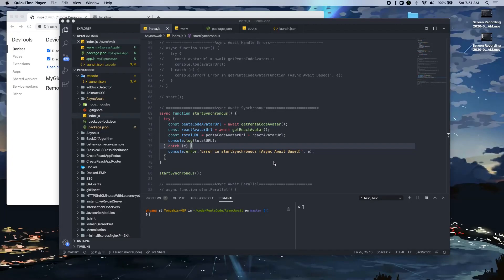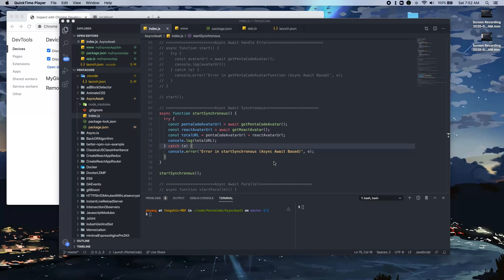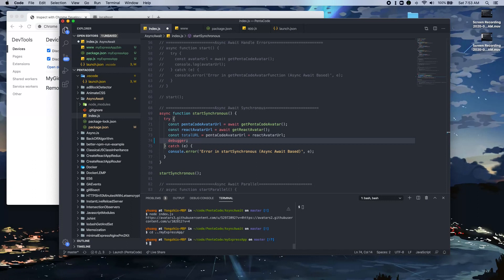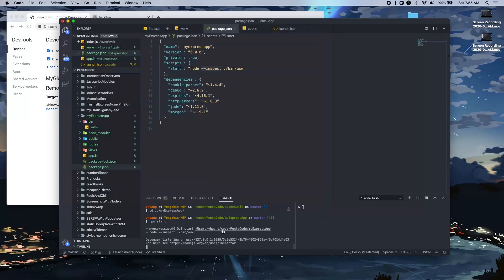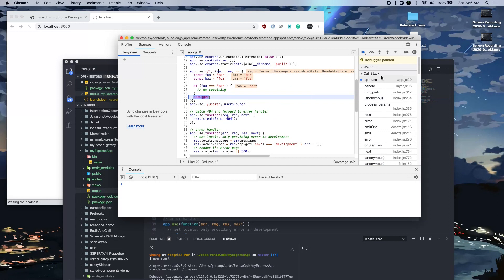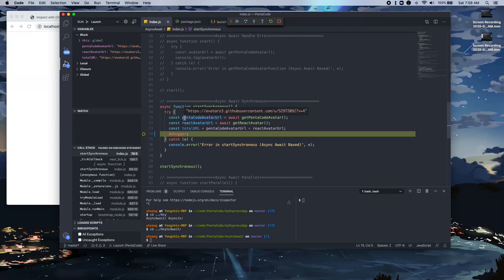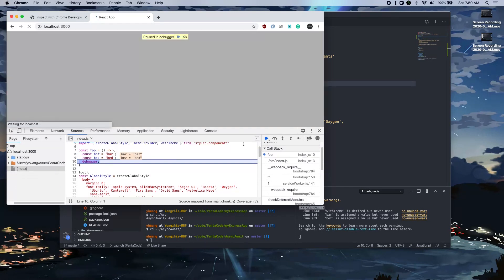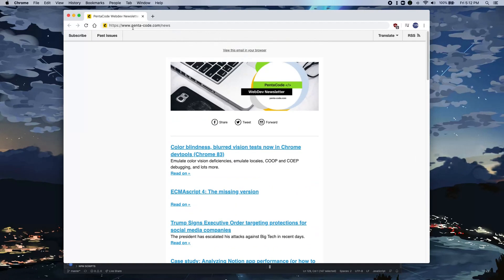Say no to console.log - Javascript Debugging